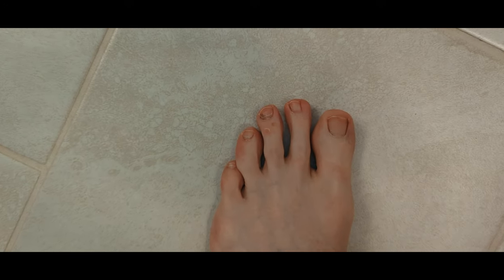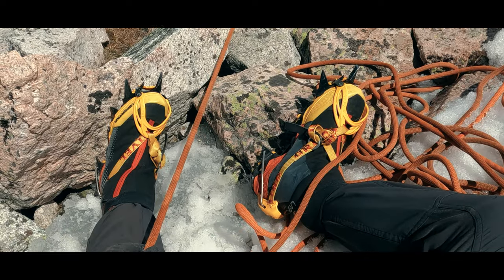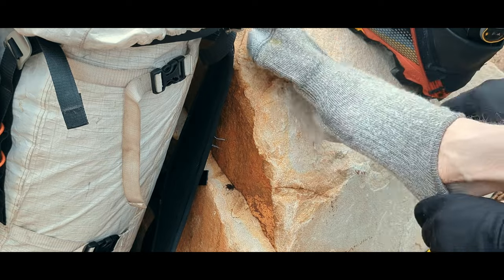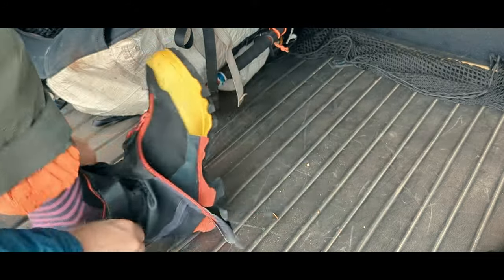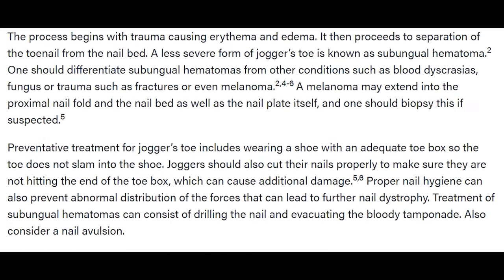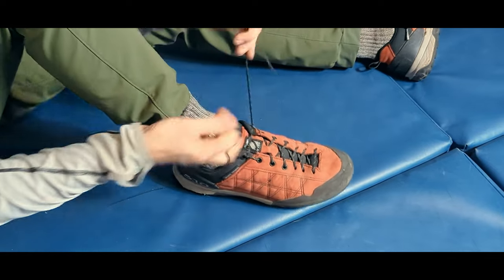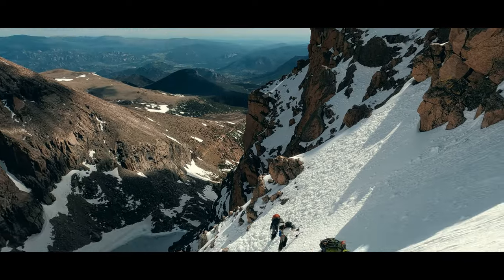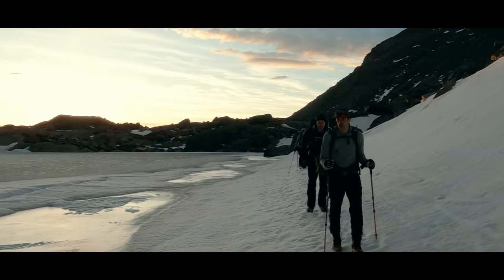Could Socks Be Hurting Your Toes!? A Case Study for Hikers, Climbers, & Backpackers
I had been on an approach hike into a climb when one of my toes started hurting. I hadn't knocked my toe against anything. I hadn't been heading downhill and impacted my toe against the front of my boot. What could have been causing it? Surprisingly, it was my socks. Here's how, and what I now do to prevent it.

The video references an article in Podiatry Today.

We did a full video on the socks I now use for cold weather and high altitude days

0:00 Intro
0:13 Bumper
0:21 Toe Pain on the Approach
1:13 Sock Choices I Used to Make
2:08 Socks Can Create Toe Pain
2:44 What We Can Do About It
3:32 Outro